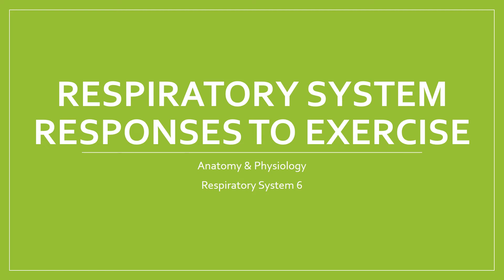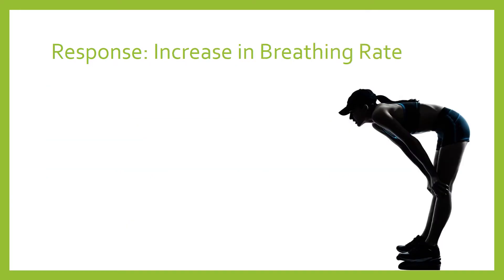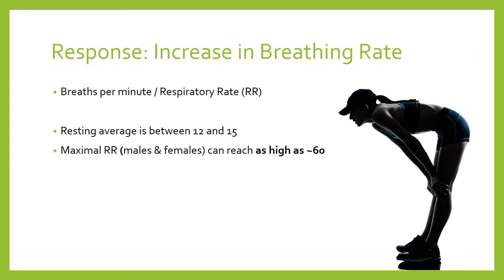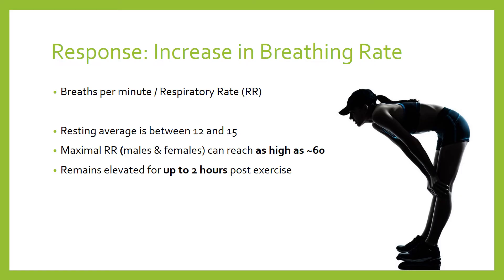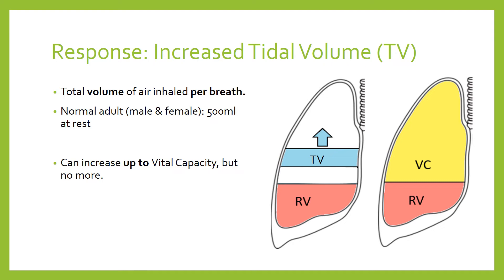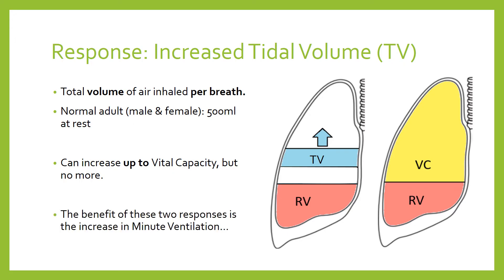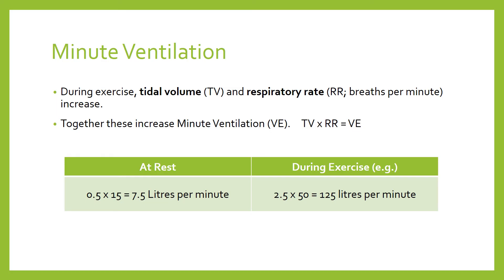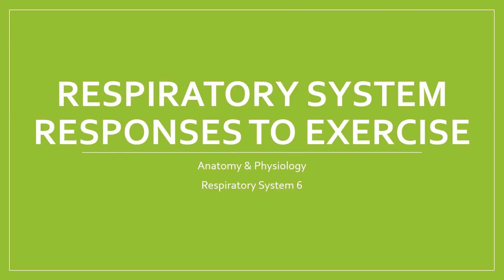Responses to Exercise | Respiratory System 06 | Anatomy & Physiology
C The effects of exercise and sports performance on the respiratory system
C5 Responses of the respiratory system to exercise